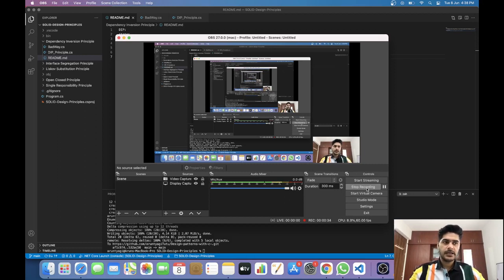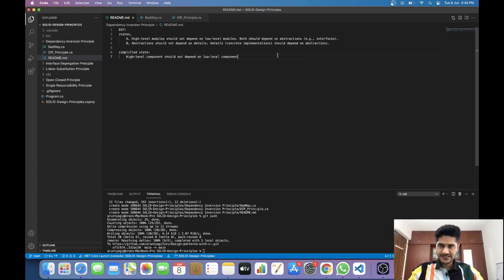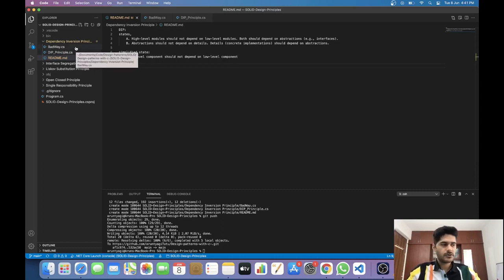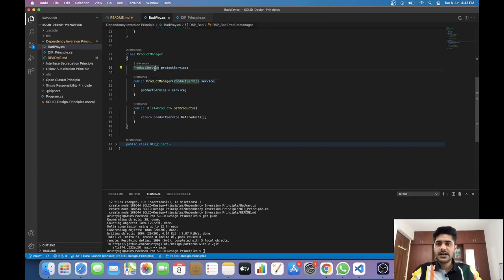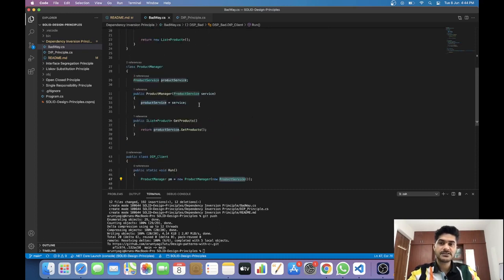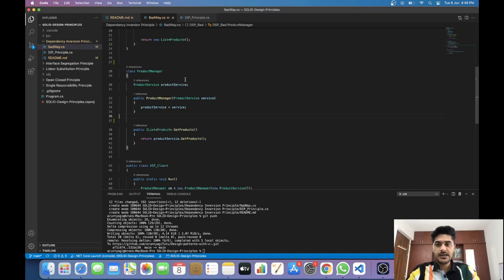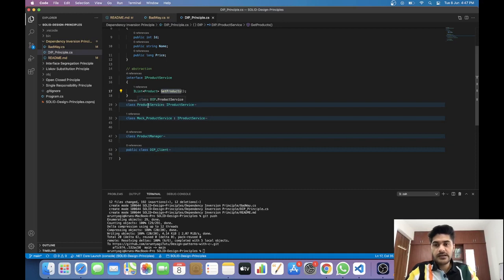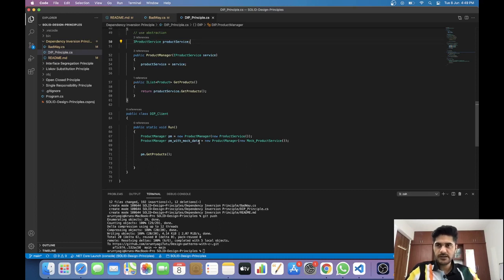Dependency Inversion principle | Solid principles